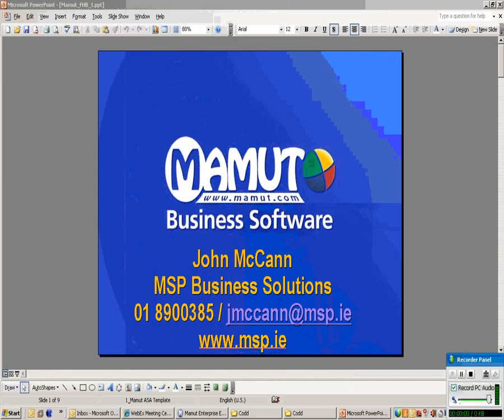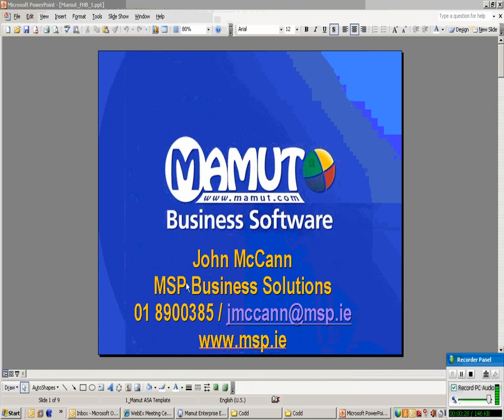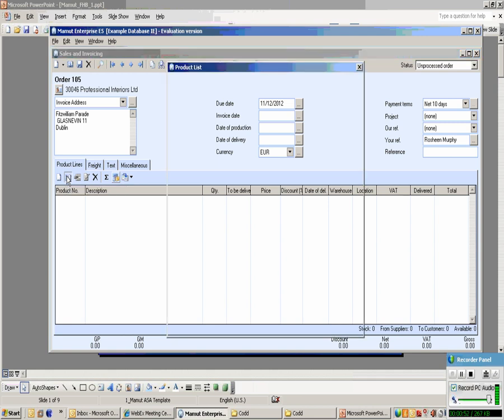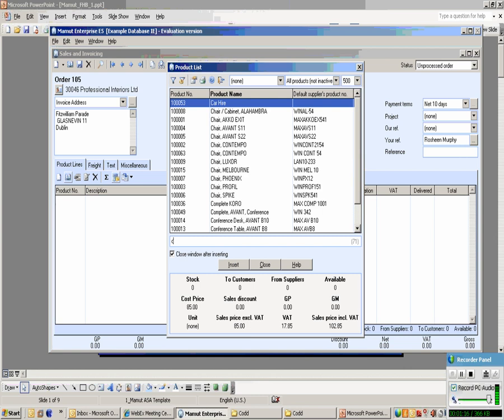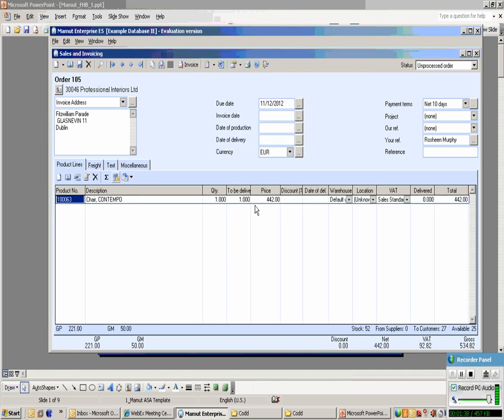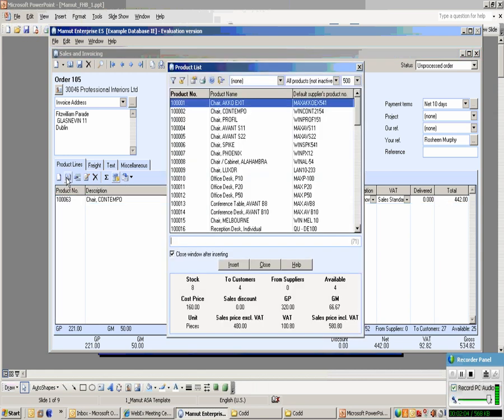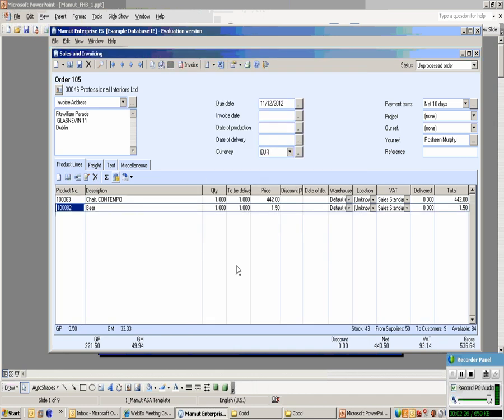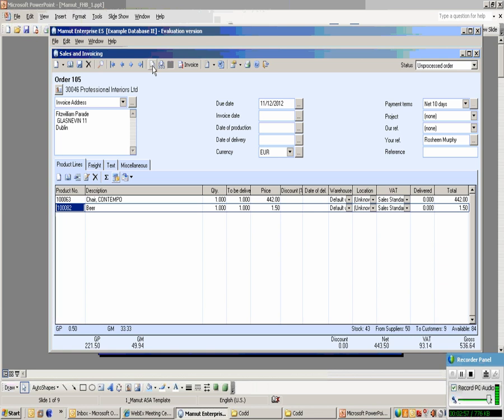Rapid Order Entry and Product Search Mamut E5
Quick overview of order-entry and product search within Mamut E5.